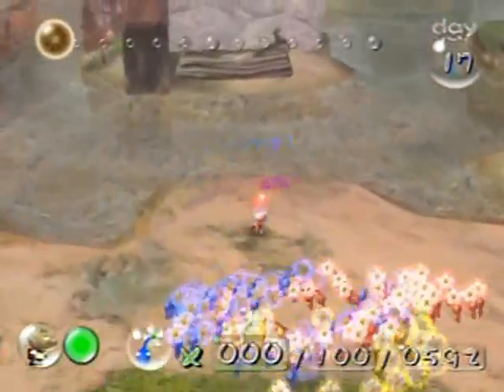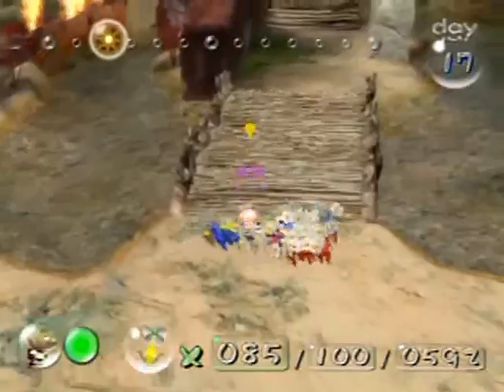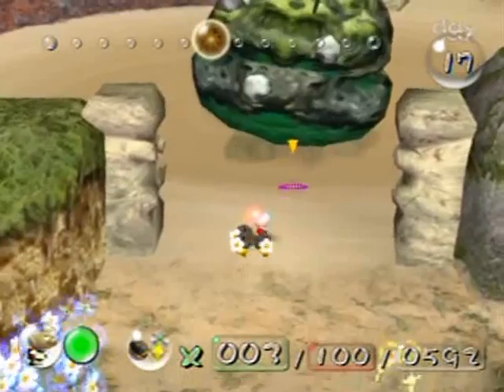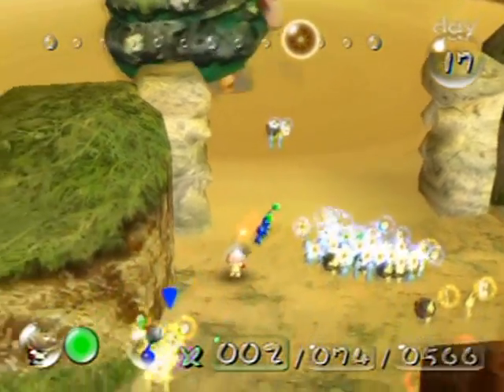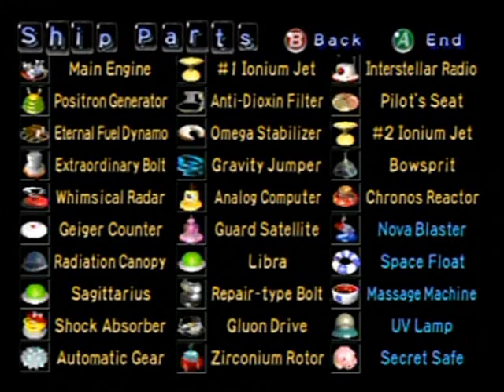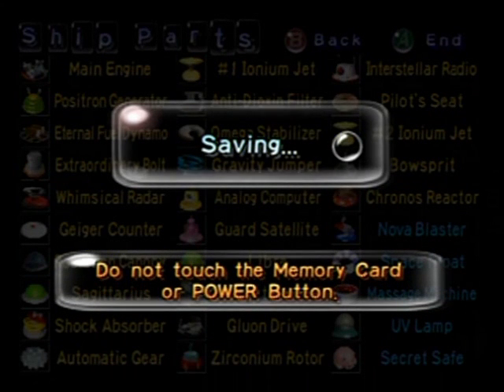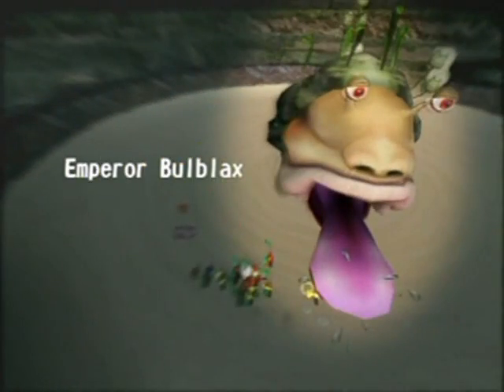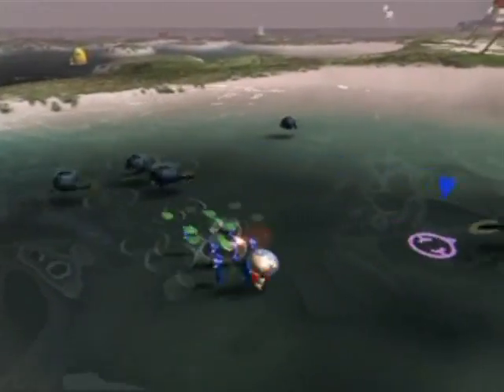Pikmin Walkthrough Part 15: Final Fight!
I may have completed the Final Trial in a single day here, but it's harder than it looks. You might want to open the pathway and walls on your first day here then come back the next (Like go to sunset) so you have a full day to fight the final boss because it's rather time consuming to battle him.

Ship part collected:
Secret Safe